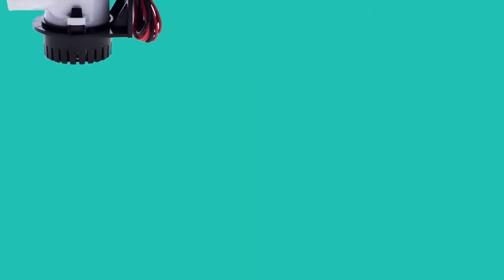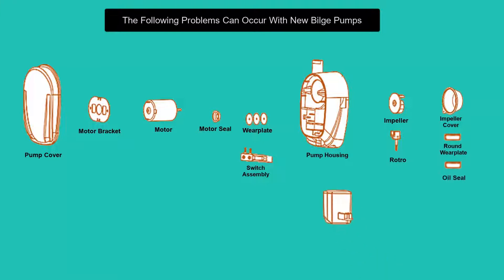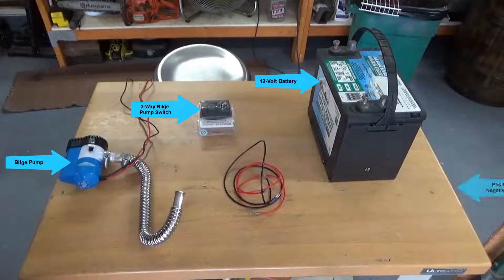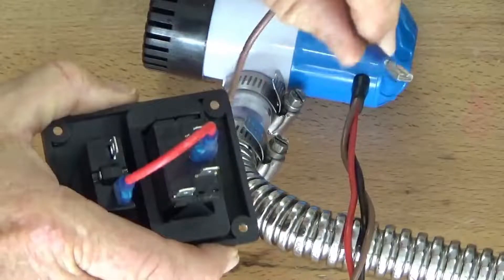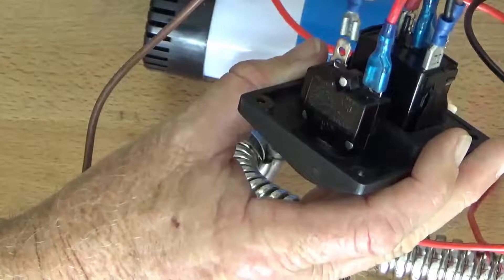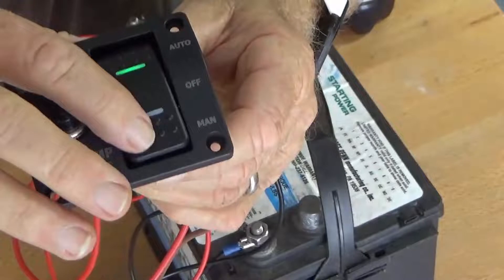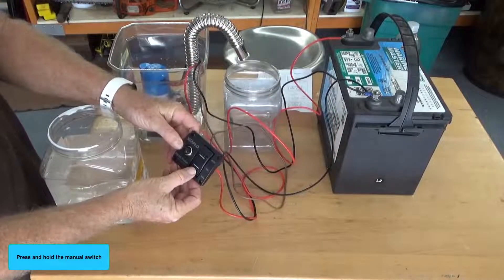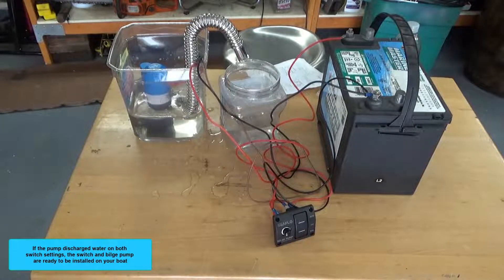How to Test an Automatic Bilge Pump and 3-Way Bilge Pump Switch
In this video, I will show you how to test an automatic bilge pump and a 3-way bilge pump switch.

SEAFLO 3-Way Bilge Pump Switch Panel
12 AWG – Red and Black Wire
Waterproof Marine Electrical Terminal Kit
Shoreline Marine Bilge Pump Fully submersible 800 Gallons per hour bilge pump with a self-contained automatic switch